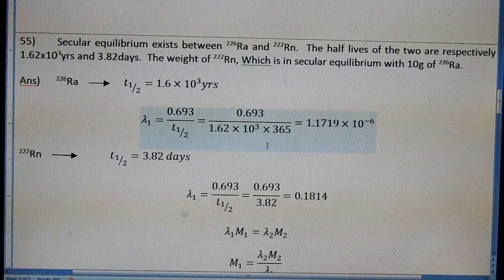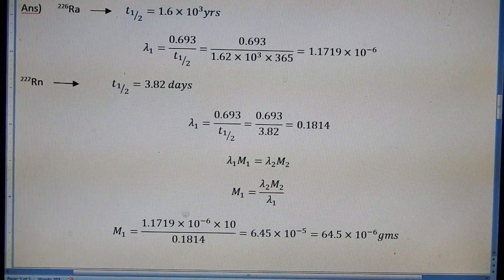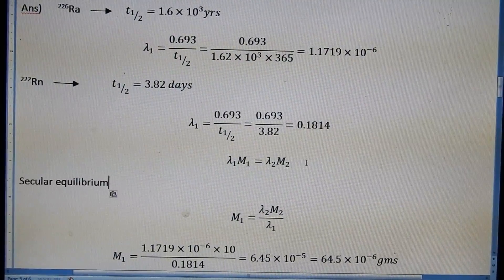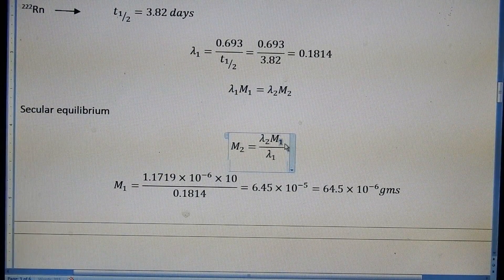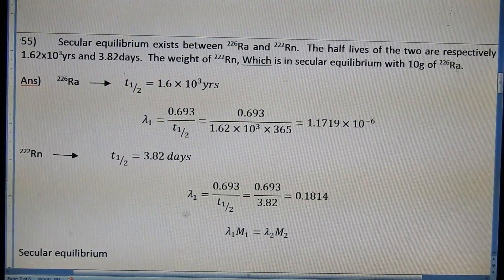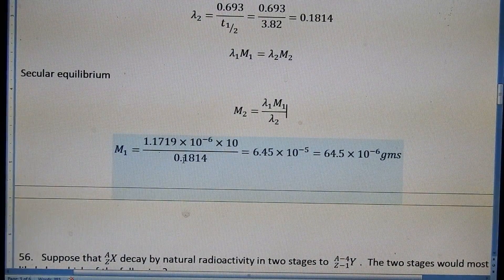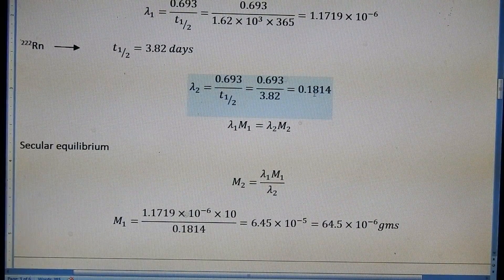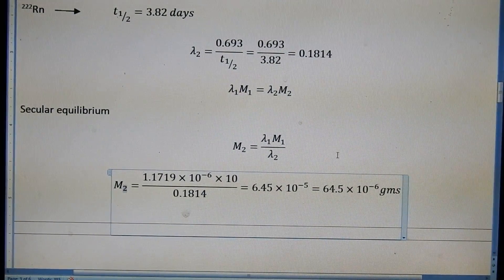nuclear physics 263nov2015